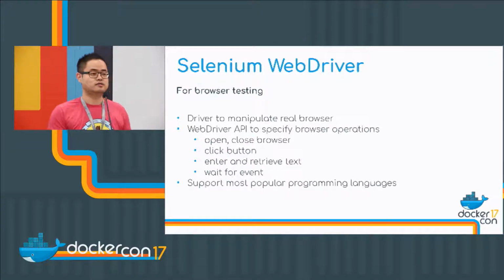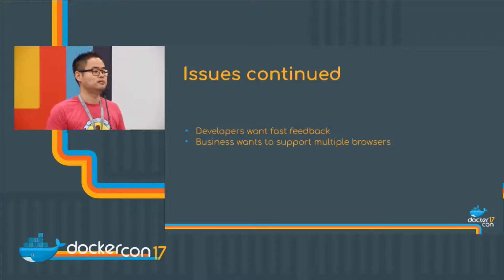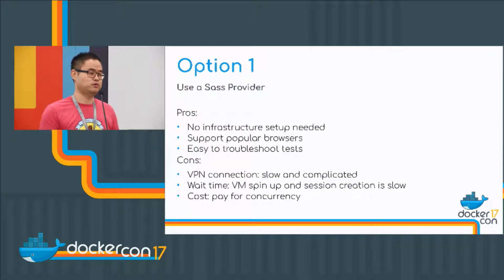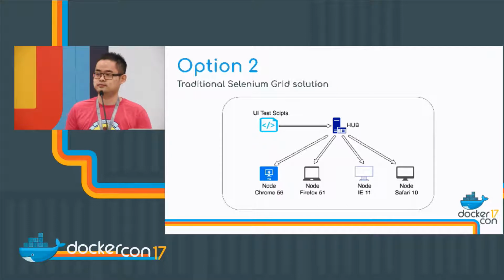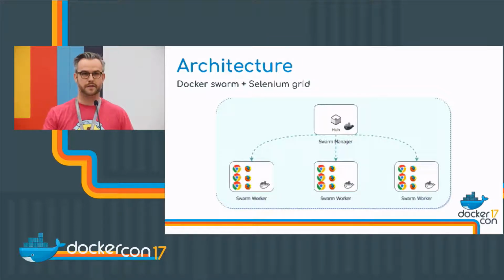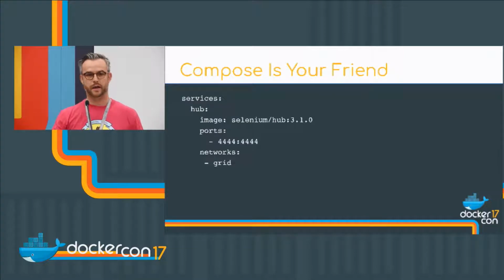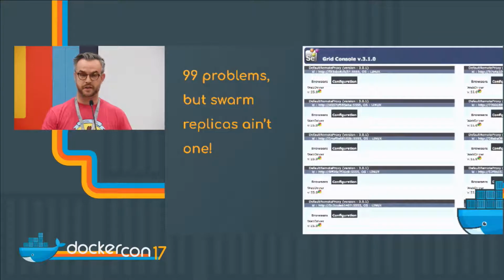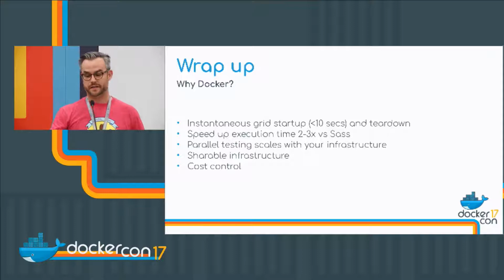Browser Testing with Docker